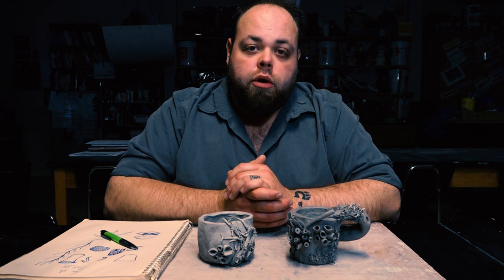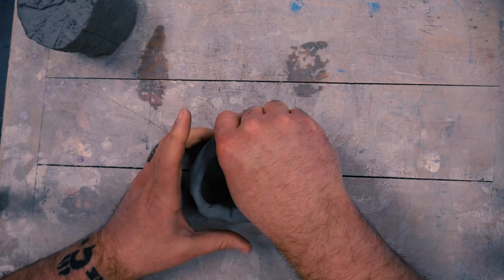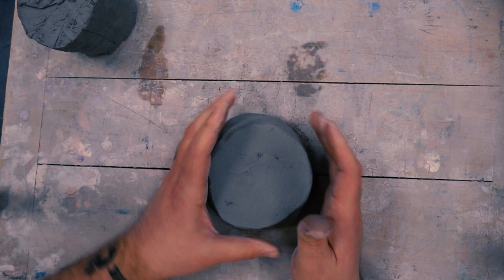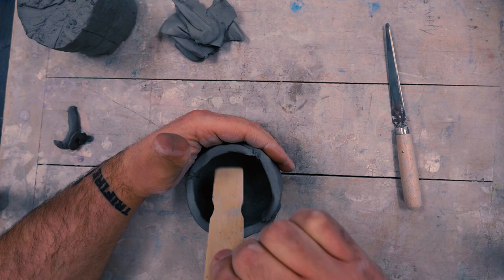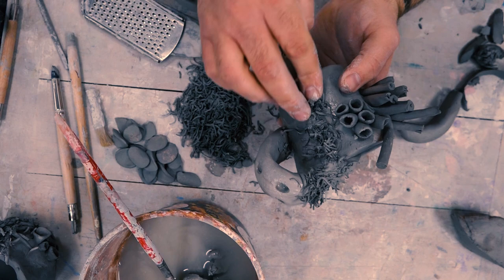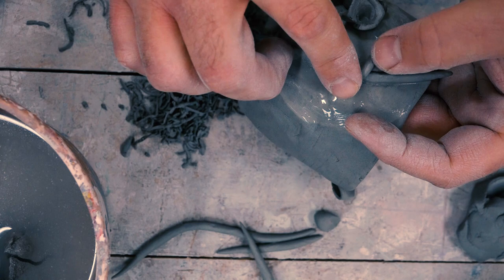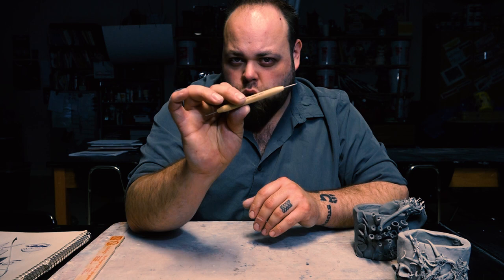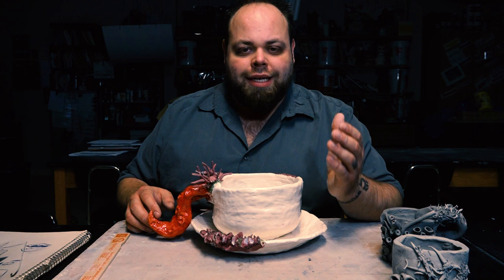Building a Coral Reef Pinch Cup | Ceramics 101 | University of YouTube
This week building a coral reef pinch cup.  Watch the video from last week to  get the background on the amazing artist Mary O'Malley!!

There is another video on the channel that covers just the build of this project.

Category
Education